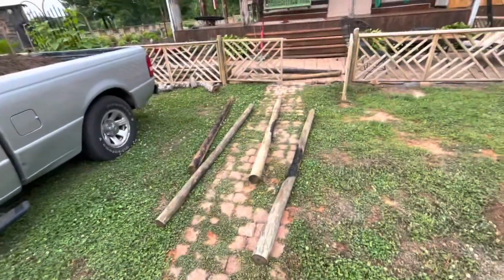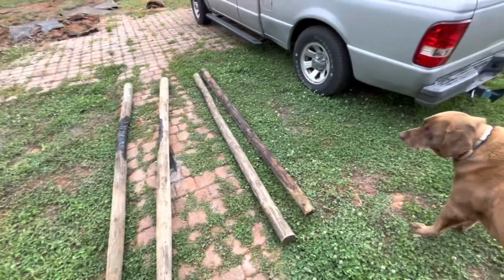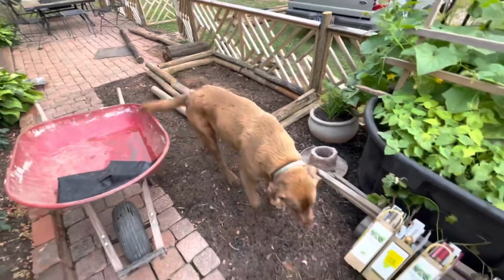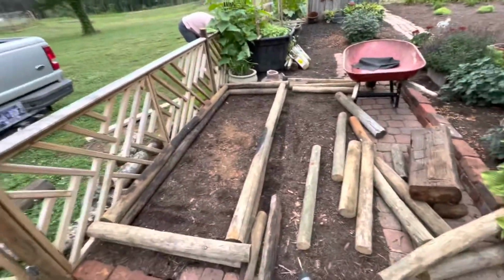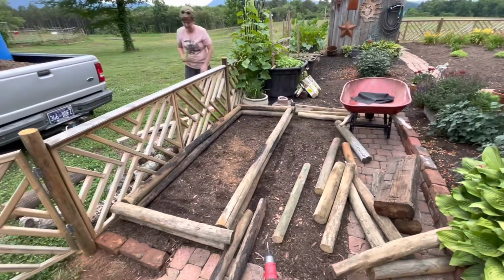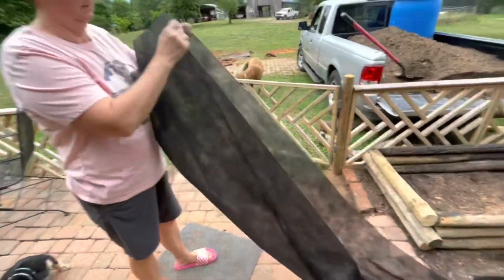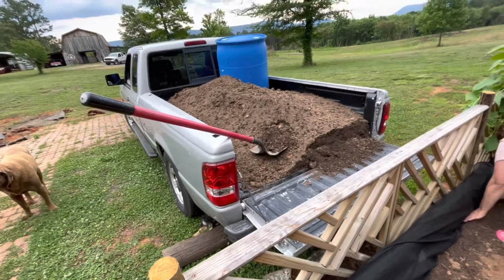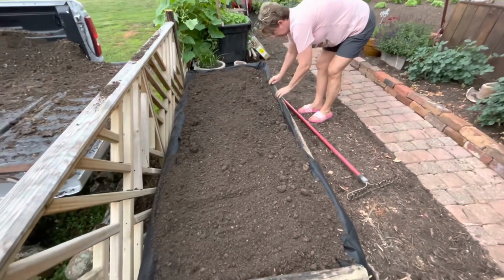DIY Heritage Gait farm How to garden in a small area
Wash tube gardening. Gardening in small places